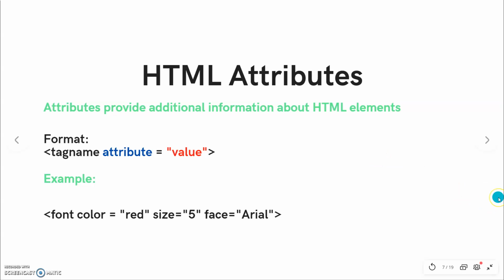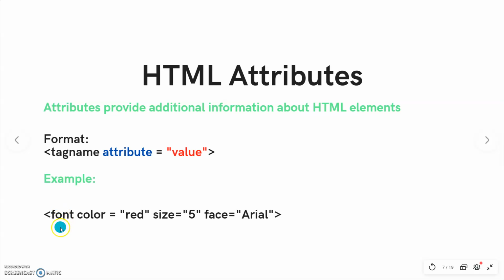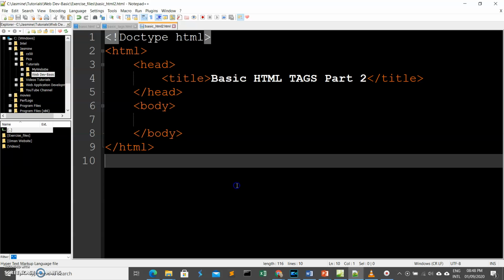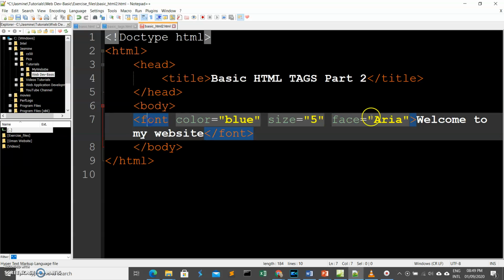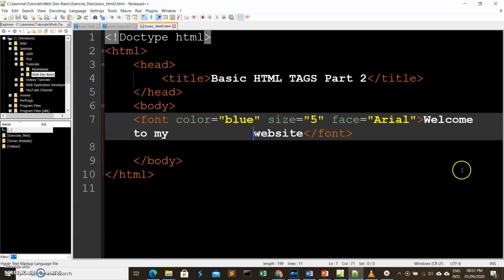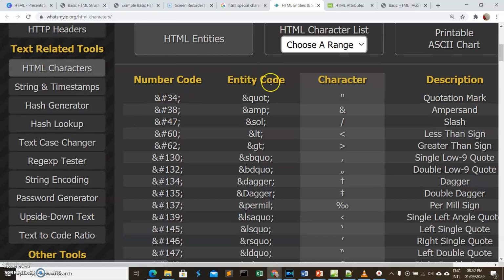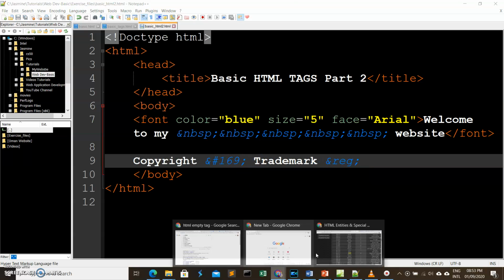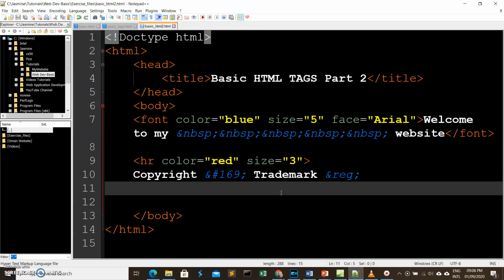3 - Basic HTML Tags Part 2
This video covers HTML attributes, how to use the font tags, and how to insert HTML special characters.